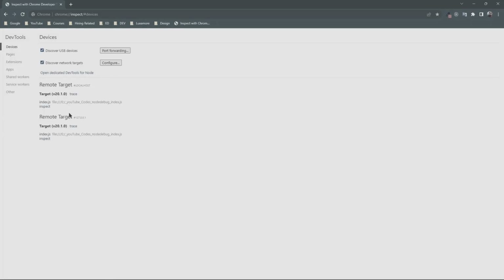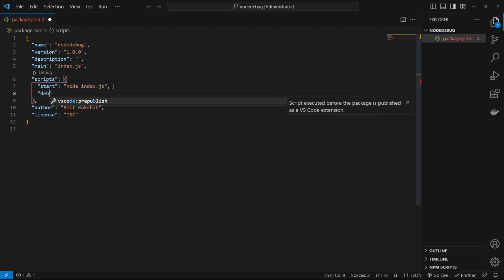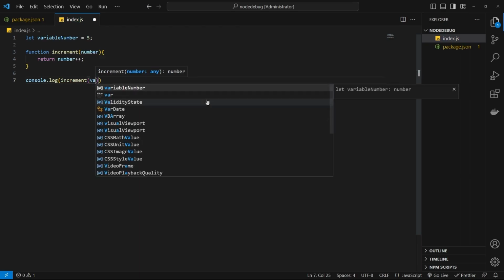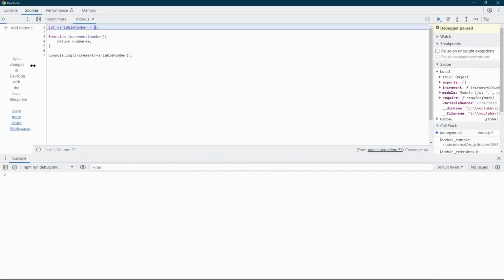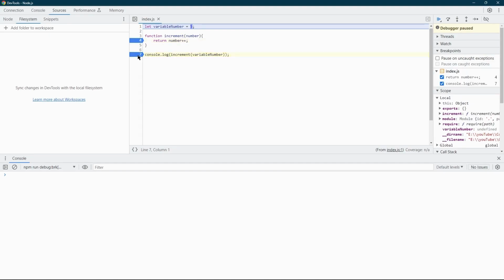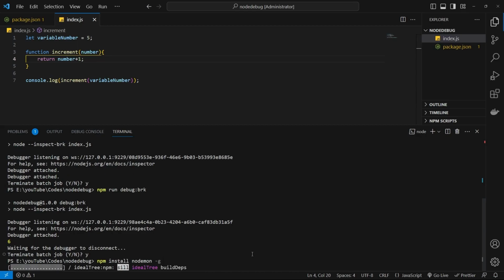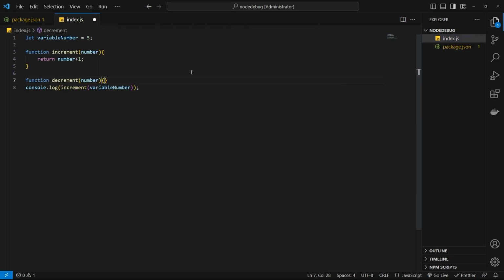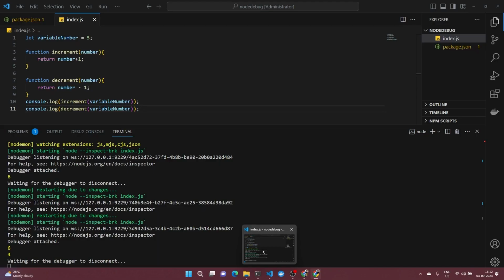Debugg Node Project This Way | Dedicated Dev Tool | Chrome Inspect | Amit Rakshit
Are you struggling with debugging your Node.js applications effectively? In this short tutorial, we'll show you how to debug your Node.js projects like a pro using Chrome DevTools.

Video Highlights:

🚀 Learn the fundamentals of debugging in Node.js.
🔍 Explore the power of Chrome DevTools for server-side JavaScript.
🧩 Step-by-step guide to setting up debugging in your Node.js project.
💡 Discover tips and tricks to streamline your debugging workflow.
🐞 Solve real-world bugs with confidence.

Timestamps:
00:00 - Introduction
00:23 - Setting Up Your Node.js Project for Debugging
01:28 - Writing Inspect Break Command
03:56 - Using Chrome DevTools for Node.js Debugging
08:42 - Nodemon and Inspect Break
11:10 - Conclusion

Follow along with me to grasp it better. Whether you're a beginner or an experienced developer, you'll gain valuable insights at some level.